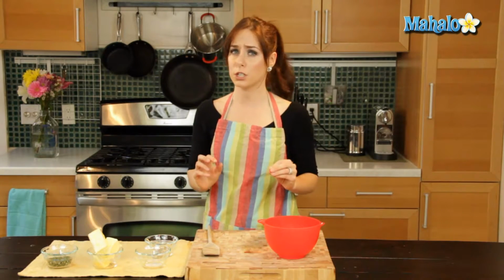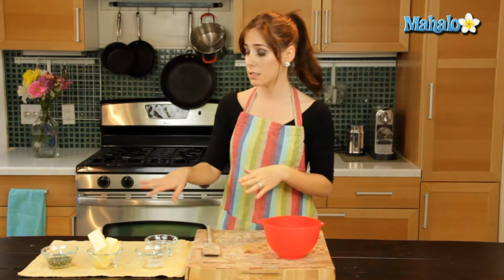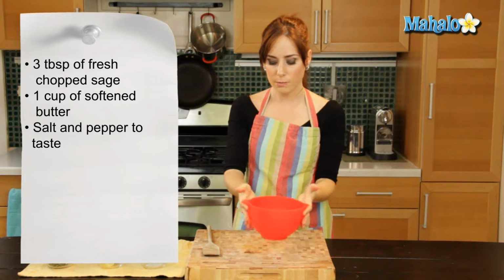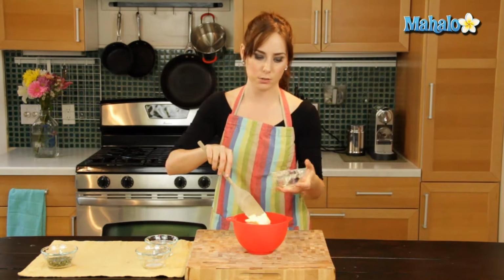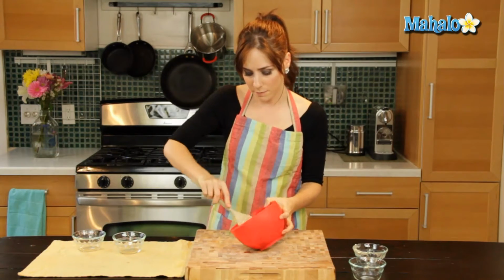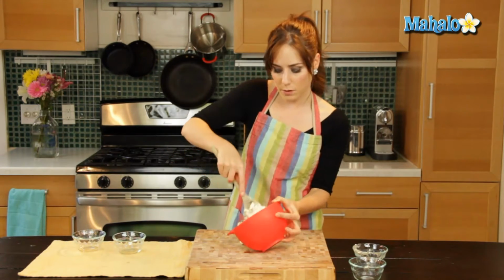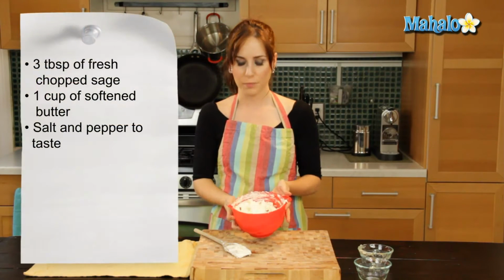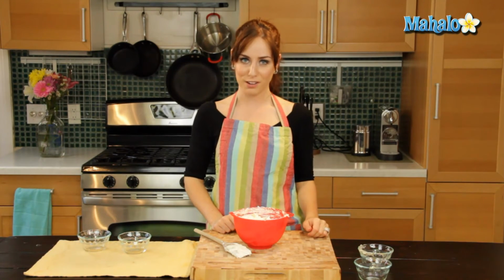How to Make Sage Butter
Miranda Valentine, founder/editor of the popular lifestyle blog, Everything Sounds Better in French, , shows us a simple method of making sage butter!